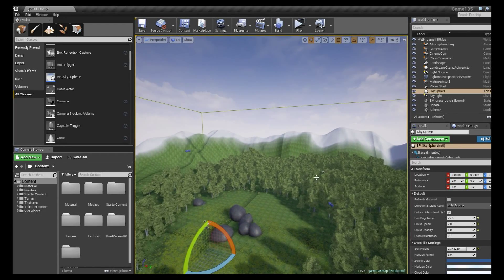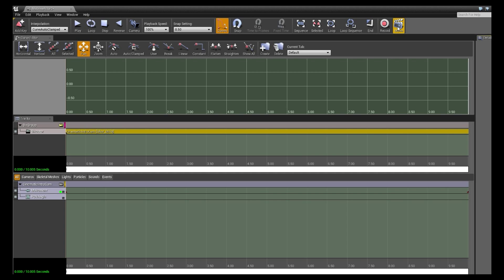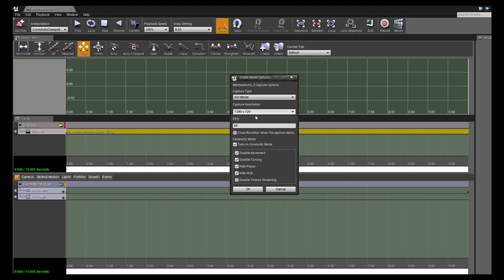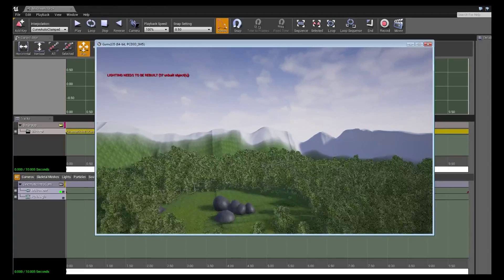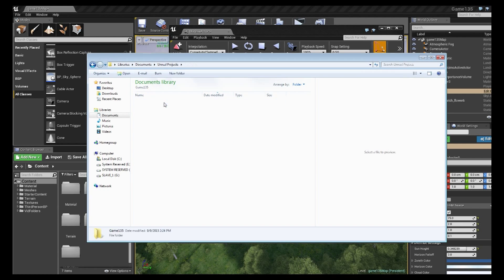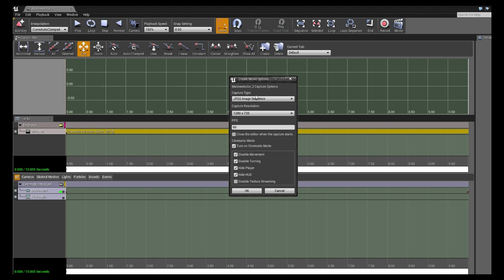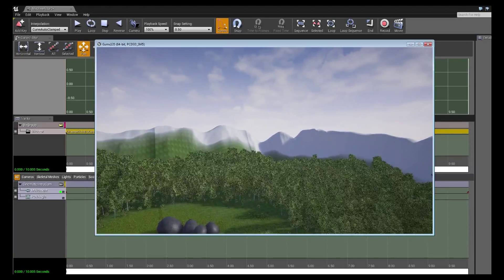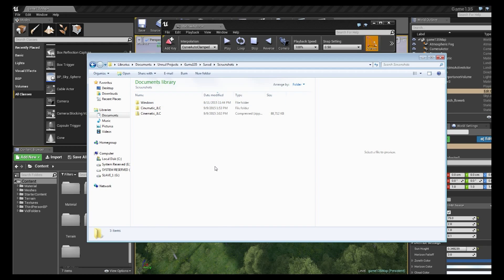UE4 Matinee capture tutorial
Short tutorial going over how to export a movie from matinee or UE4 in general.